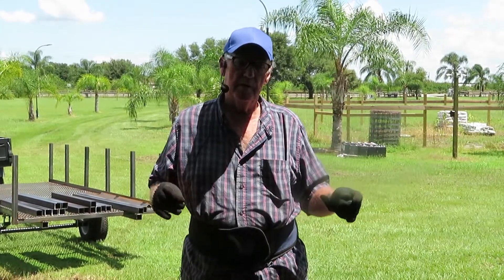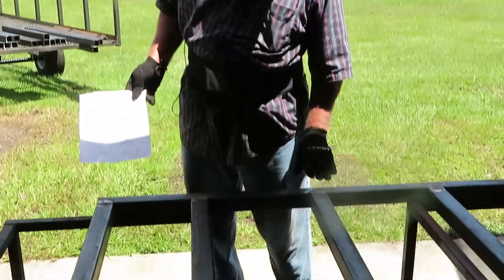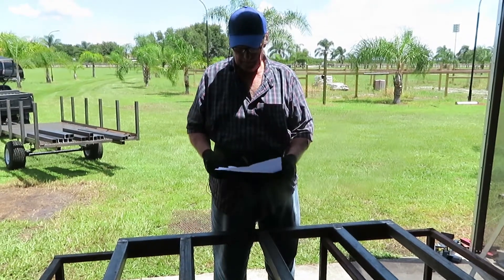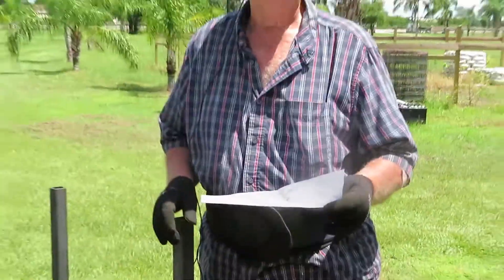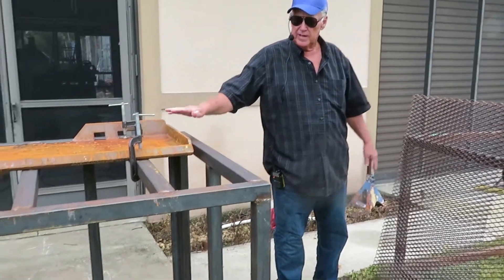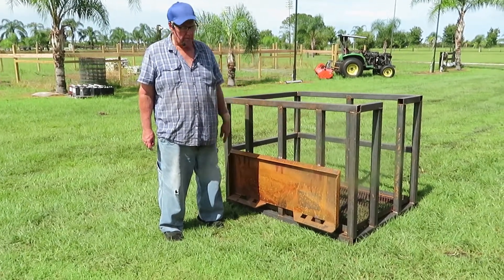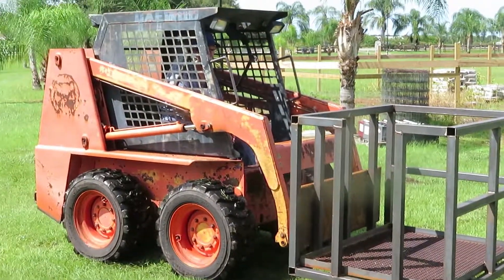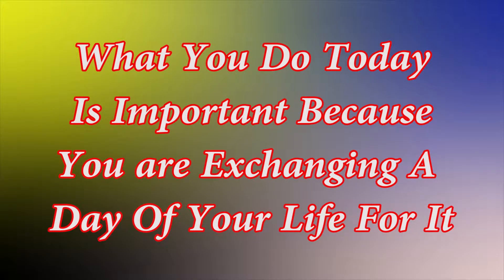How to Build a Skid loader, tractor loader, safety basket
This is how to build a safety bucket for your skid loader or tractor with quick disconnect